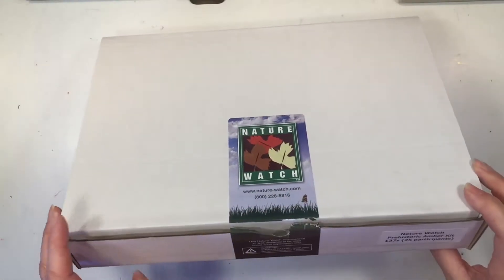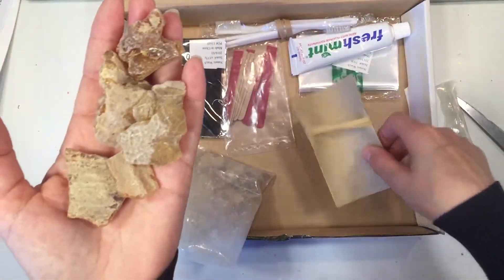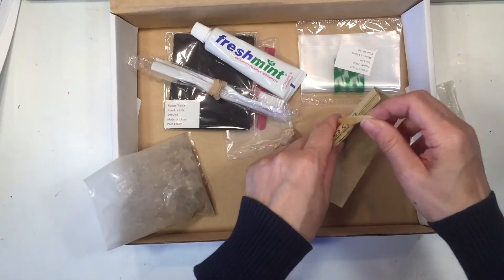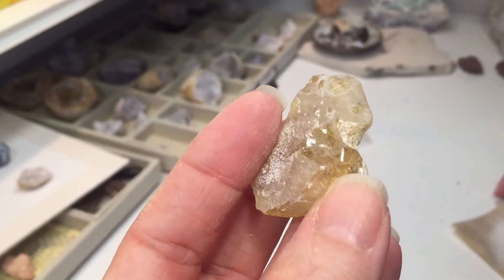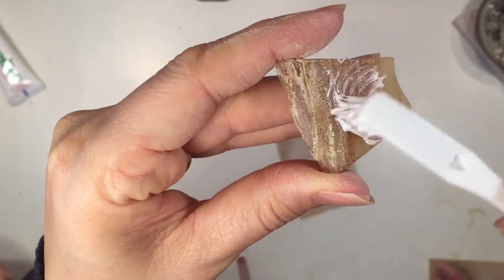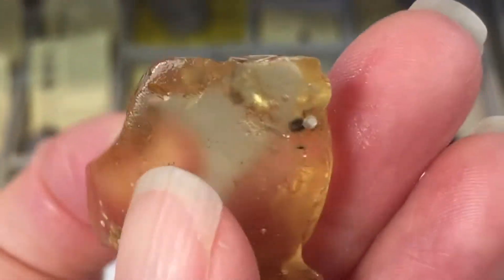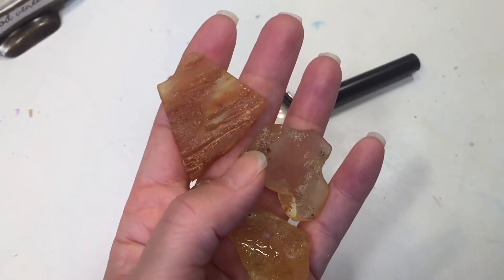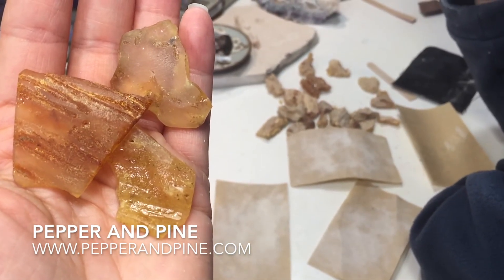What's Inside Amber?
Curious to see what's inside prehistoric amber? Check out what we found in our sample! This is genuine Colombian amber millions of years old. Amber is fossilized tree sap and what's amazing about it is that plant particles and insects get trapped in the sap millions of years ago and today scientists can extract DNA from these samples. It's just like Jurassic Park!!

This was a fantastic kit and I highly recommend it. Even my 15-year-old, who has lost interest in our typical hands-on projects, asked to join this activity and really loved it. In fact, it was in his sample we found a prehistoric bug!

This activity was part of our Mineralogy main lesson block and you can find more videos here including how we put this unit together: